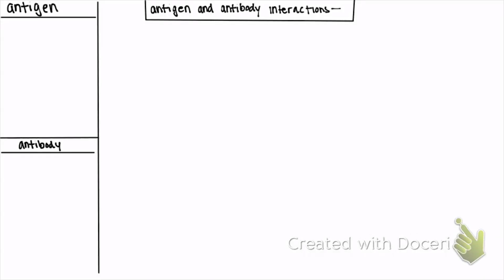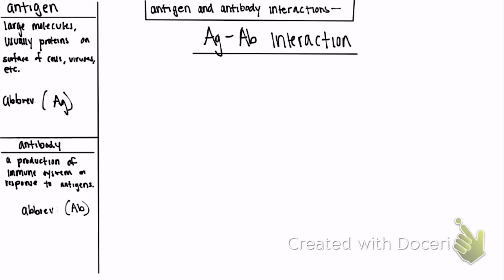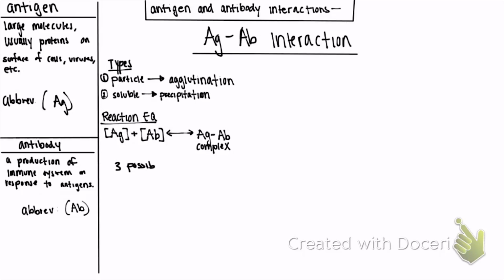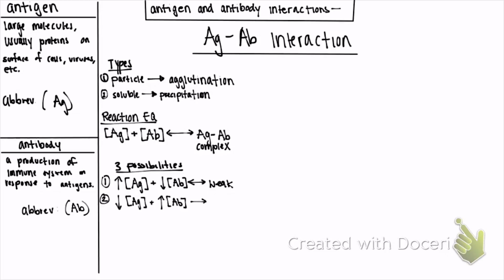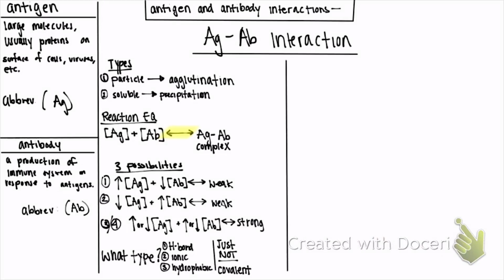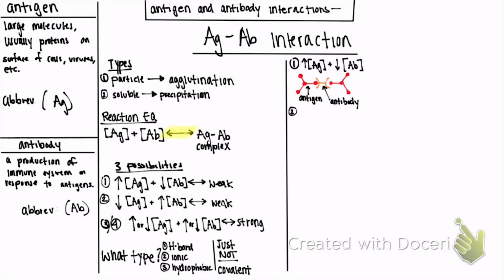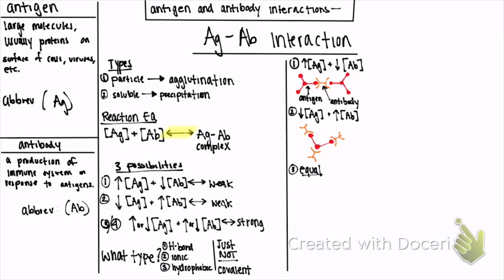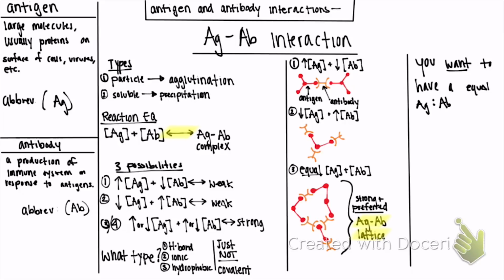Antigen and Antibody | Ratios and Interactions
The interactions between antigens and antibodies are presented in this video.